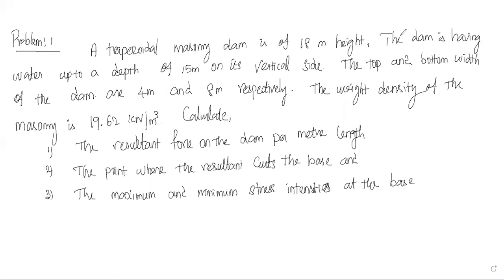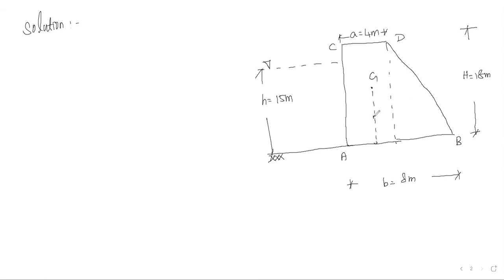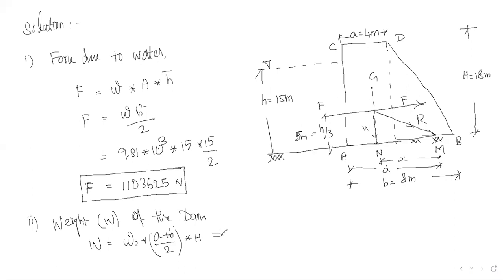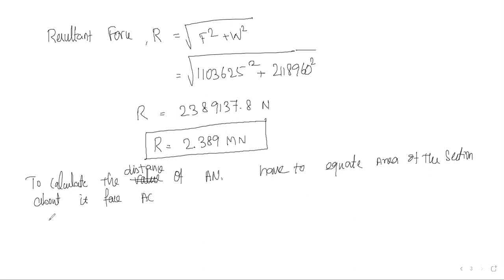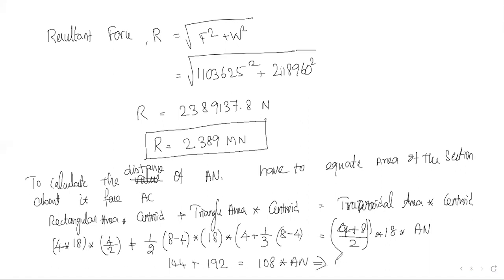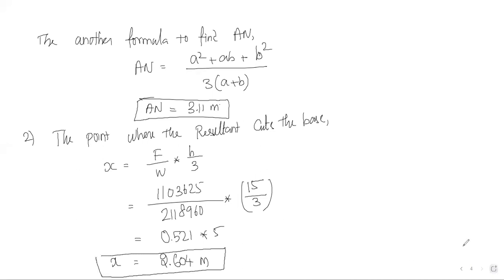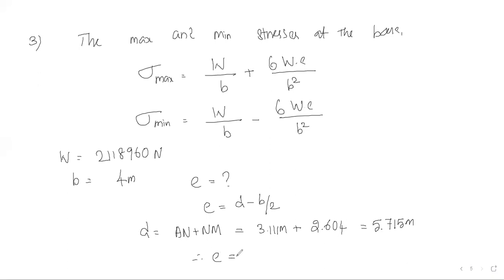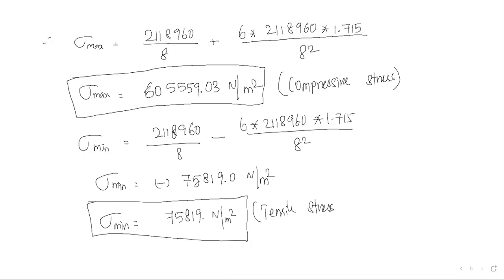Direct and Bending Stresses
Dam and Retaining wall - Trapezoidal Section - 2